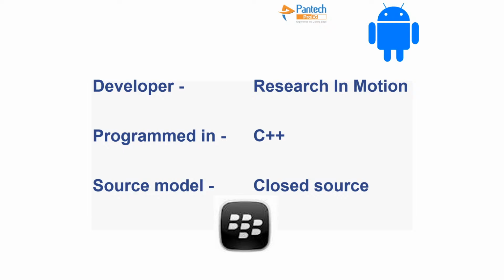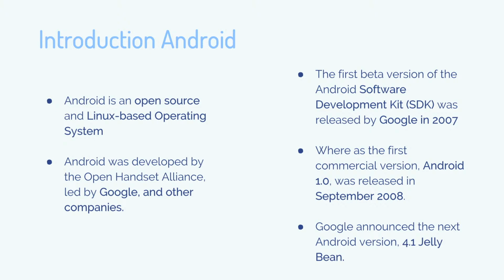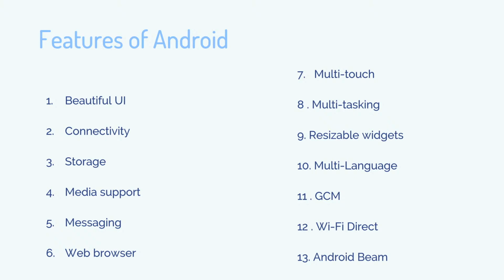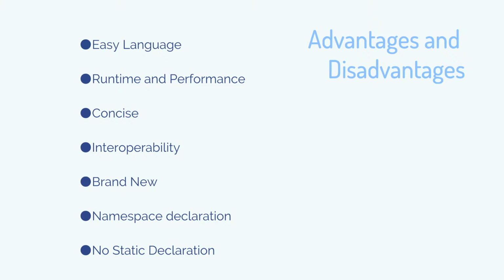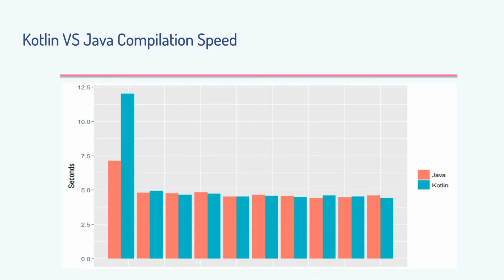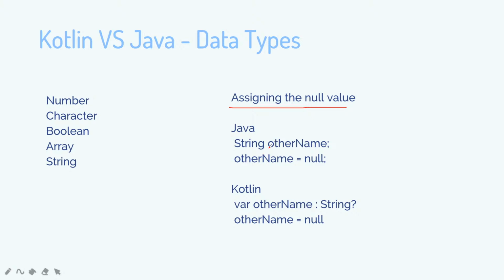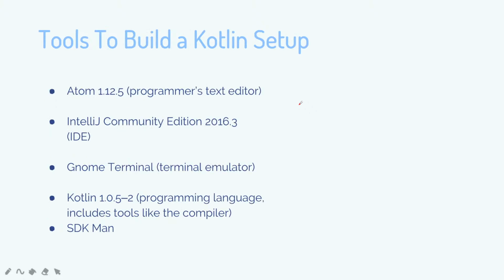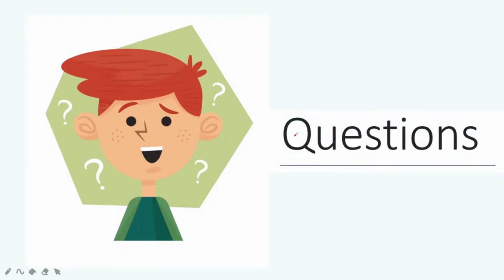Android Application Development using Kotlin |SIVET, Chennai | Pantech eLearning | Live Webinar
😍😍 27th July to 31st July_VCET_Pantech eLearning_National Level 5 Days ITP Certificate download link is available in our Telegram channel

😍1st Aug to 4th Aug Certificate download links are available in our Telegram channel

This form will be available till 2.00 PM and this form is mandatory for E Certificate.

IETE Certified 5 Days Training Program

NITK - STEP Certified National Level Weekend Workshop